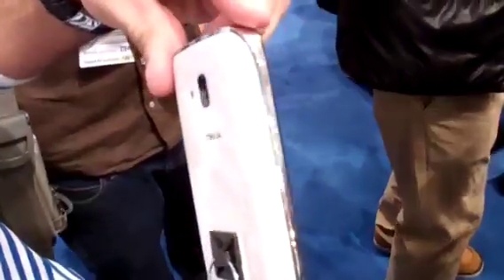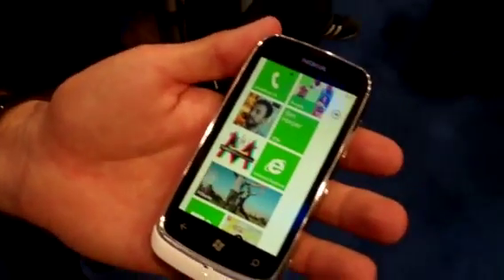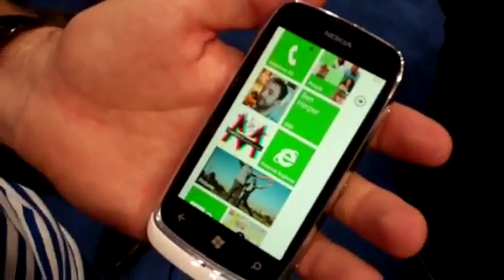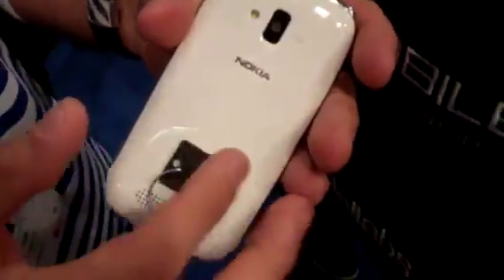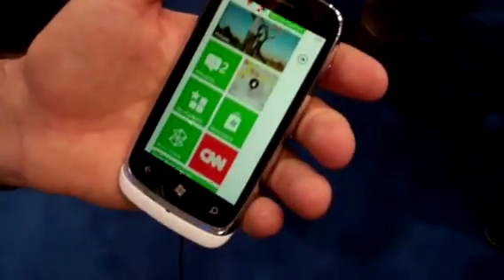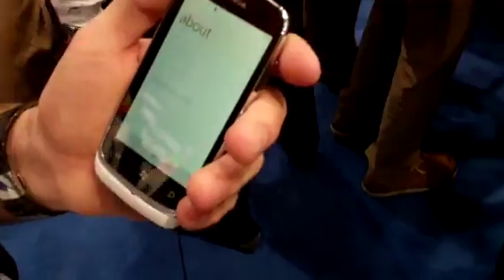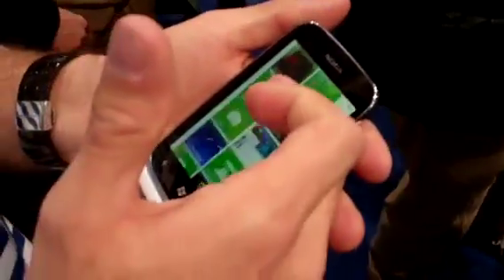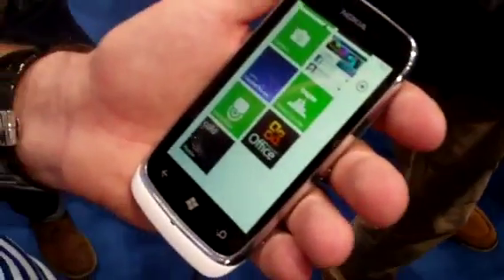Nokia Lumia 610 en el MWC 2012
Demo del Nokia Lumia 610 con Windows Phone en el Mobile World Congress 2012 de Barcelona.